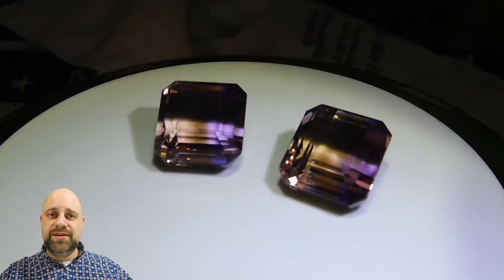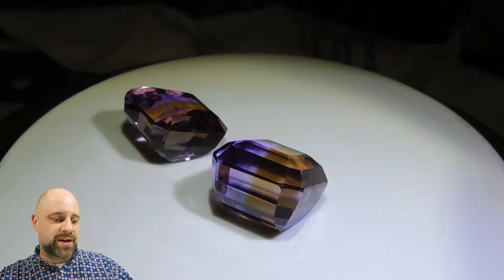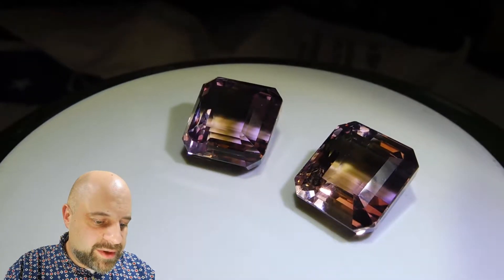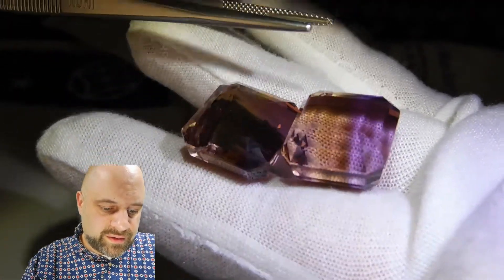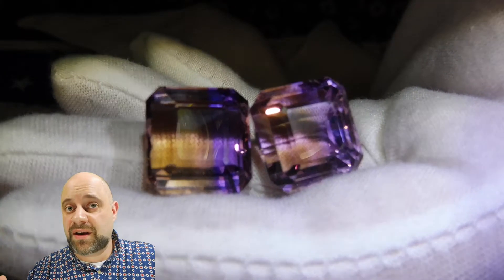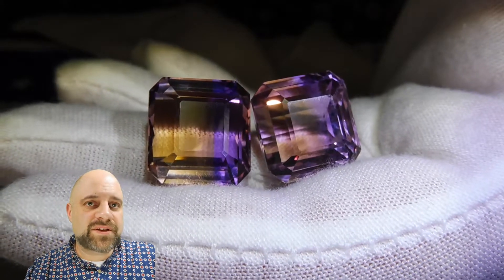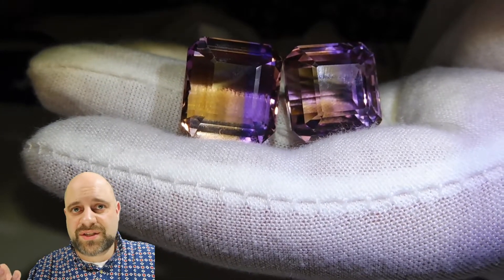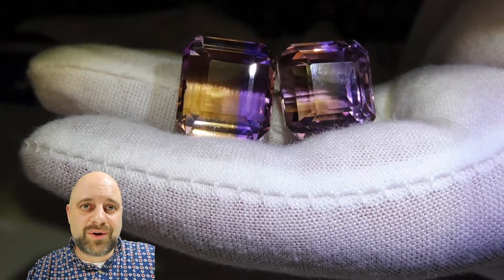49.73 ct Pair Emerald Cut Ametrine - AT0188